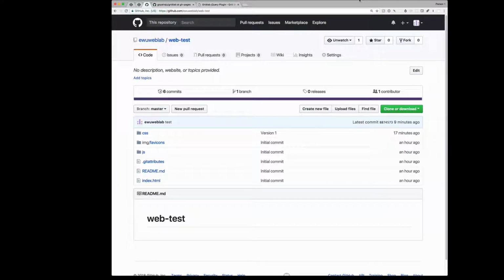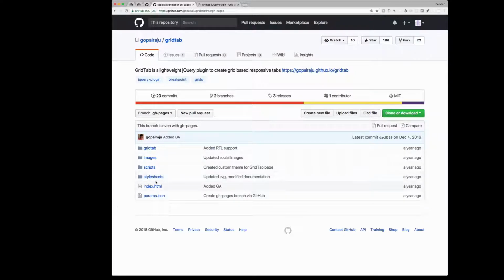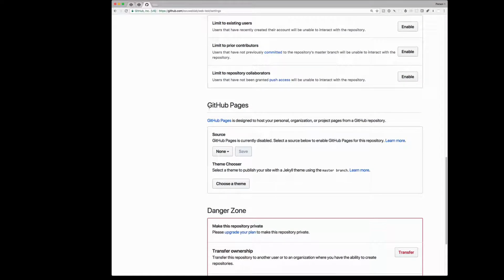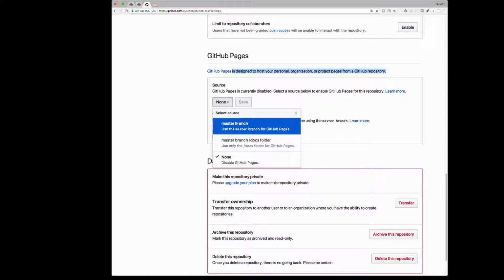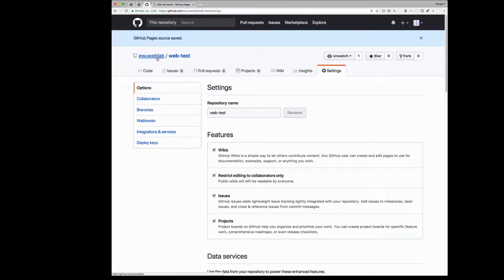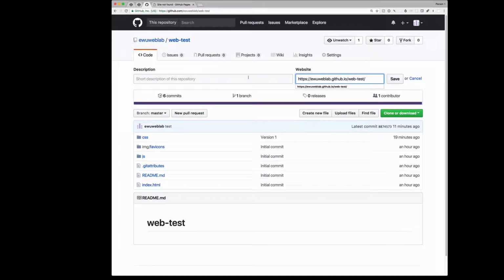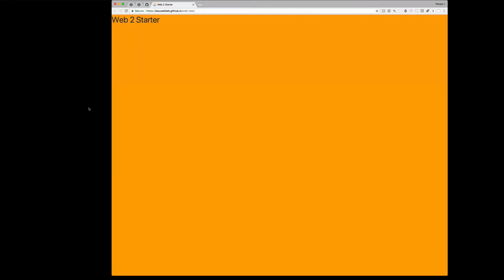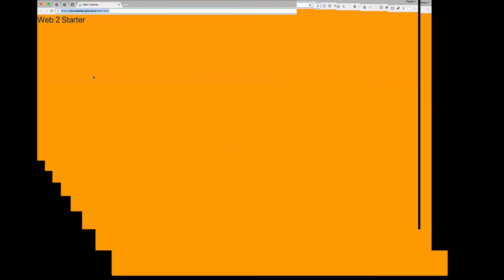GitHub Go Live